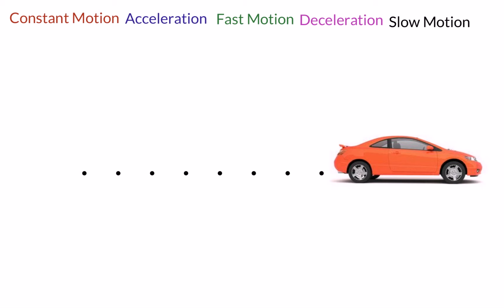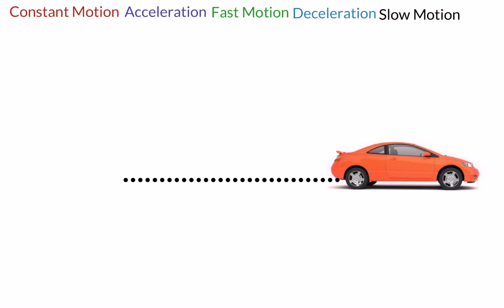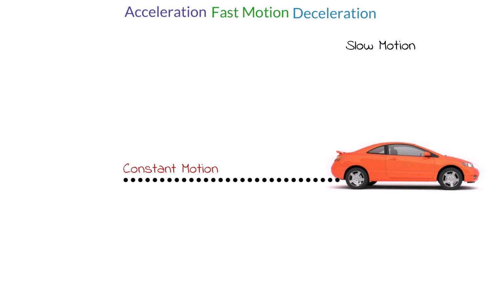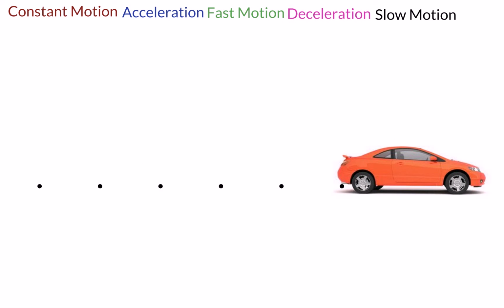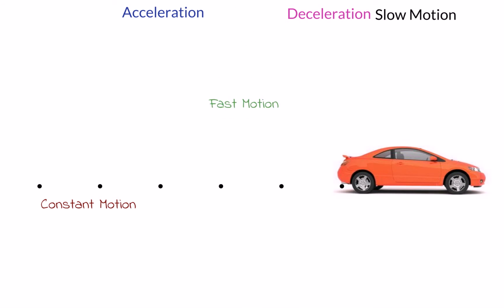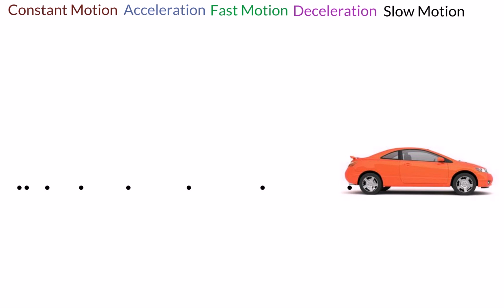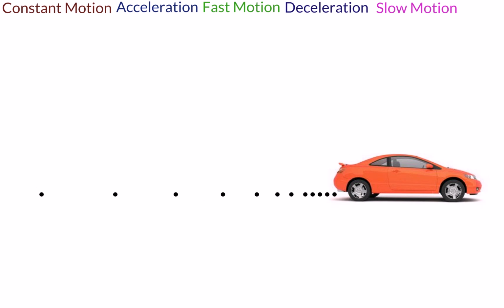lensoo create byMP 1080p